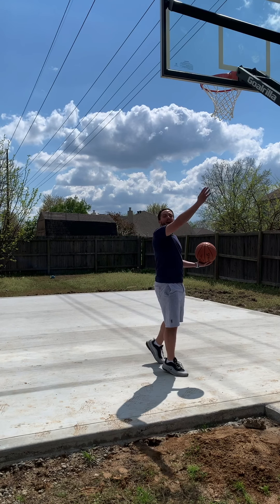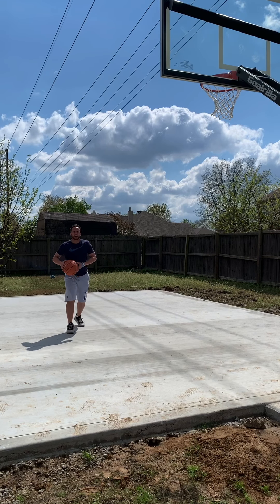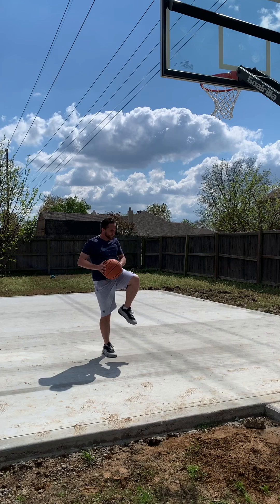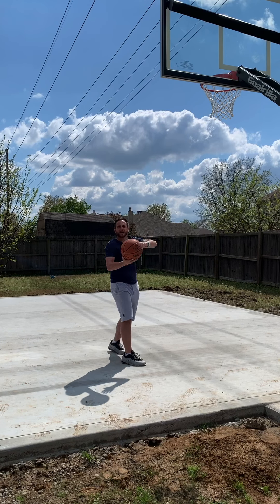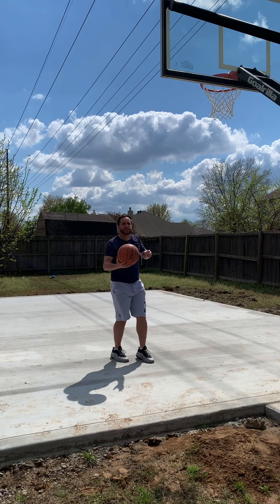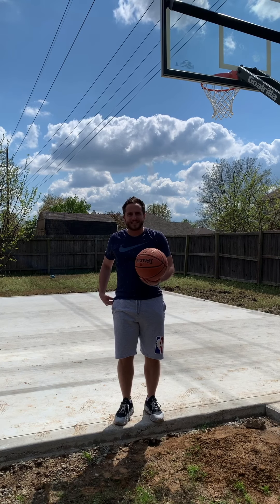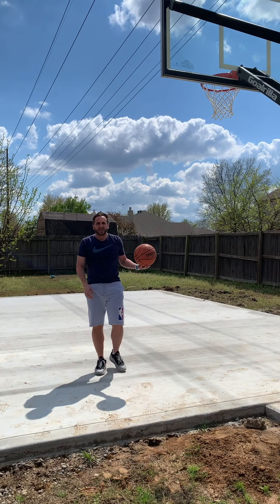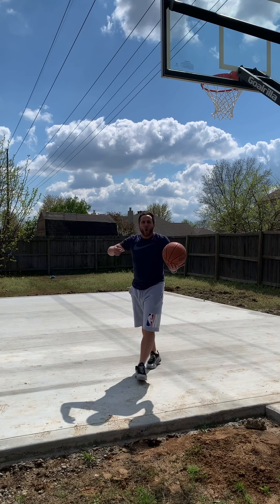Primary Defender “Trailing” Series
1.) Veer Finish (10 each side)
2.) Same-Foot Finish (10 each side)
3.) Reverse Finish (2 Options) (10 each side)
4.) “Mix Up Finishes” (10 each side)